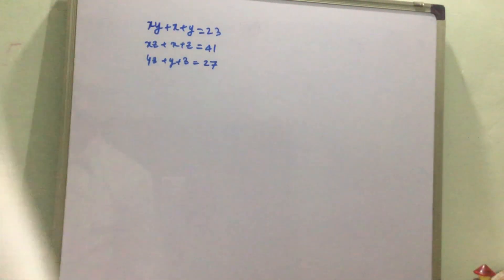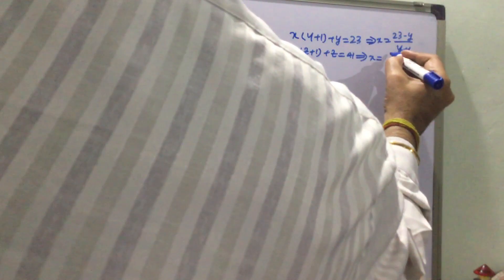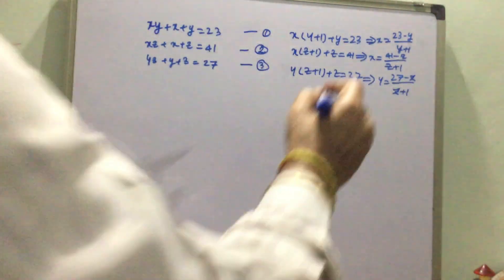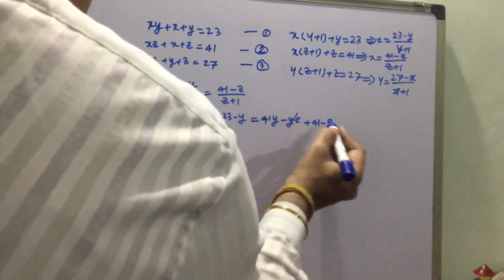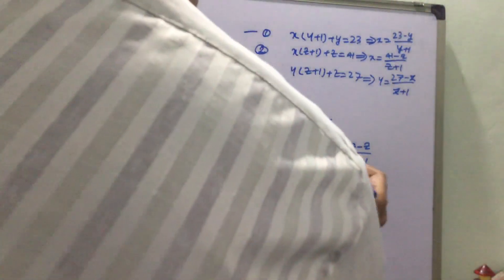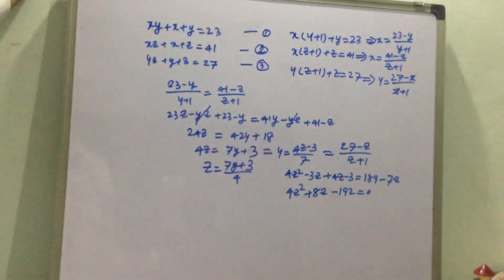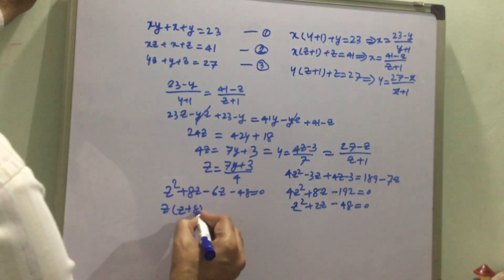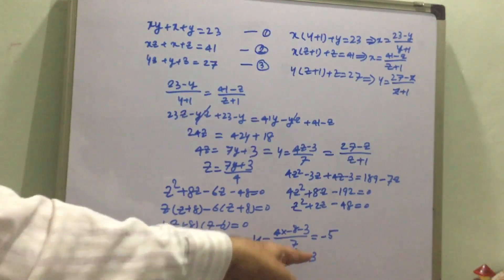Three simultaneous equations are solved using a very simple technique.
Sometimes it becomes quite difficult to solve the given equations. Here a very simple technique is described to solve the given equations. View the video and enjoy.